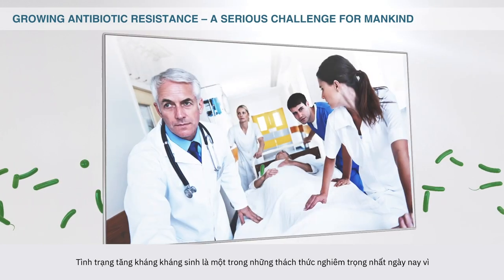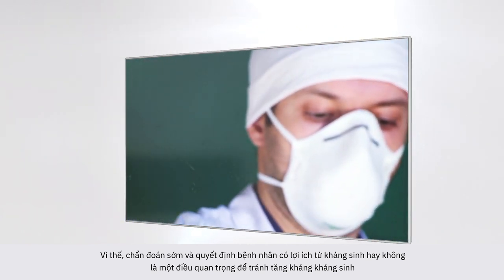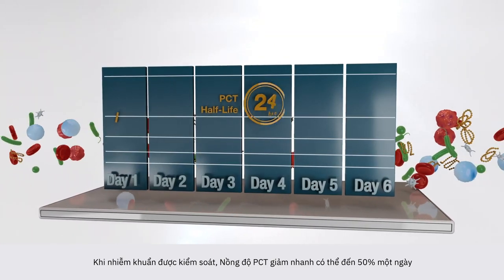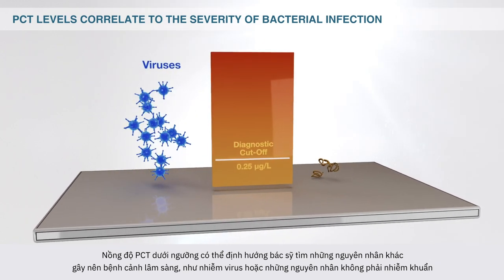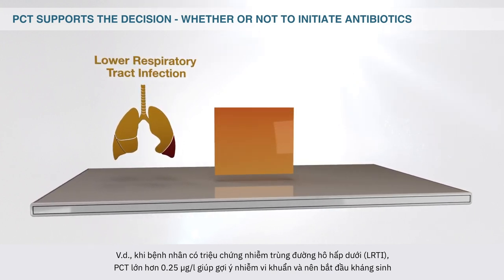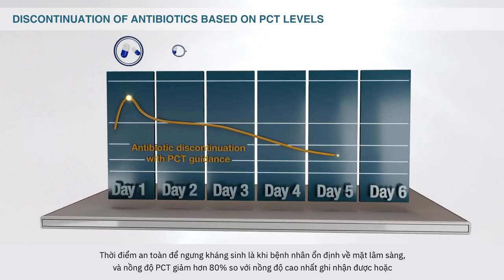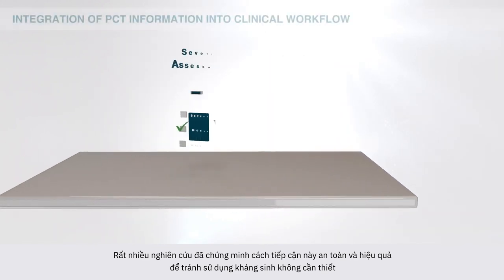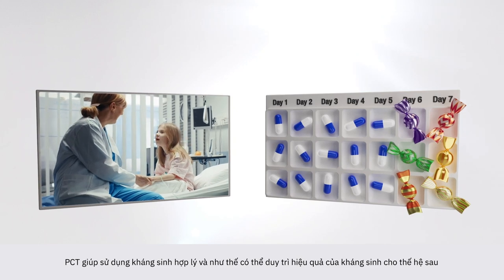BRAHMS PCT for Antibiotic Stewardship